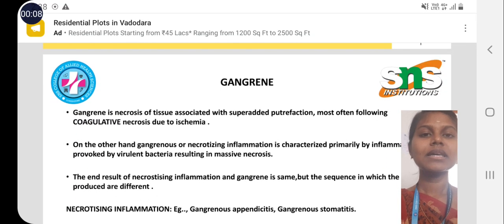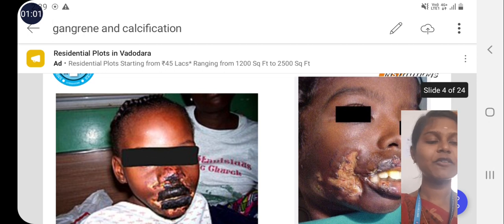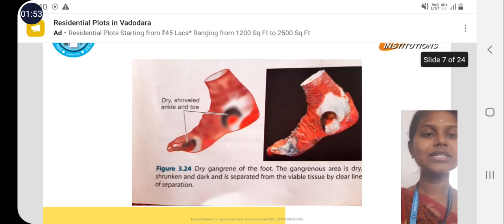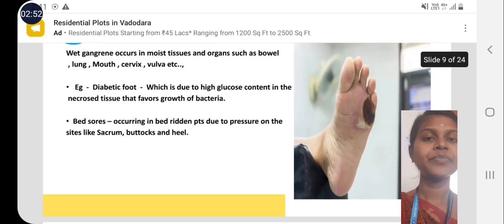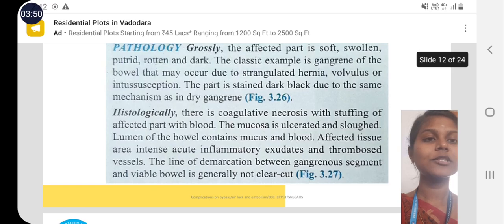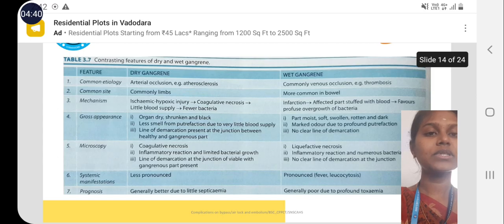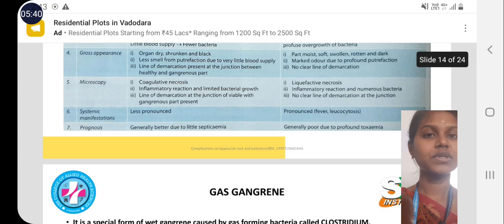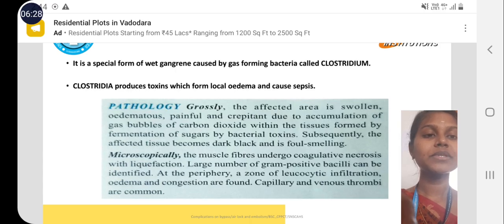GANGRENE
Gangrene is a serious medical condition characterized by the death of body tissue due to a lack of blood supply, often caused by an injury, infection, or underlying medical condition.

*Types of Gangrene:*

1. *Dry Gangrene*: Caused by a lack of blood supply, often due to atherosclerosis, diabetes, or injury.
2. *Wet Gangrene*: Caused by a bacterial infection, often following a traumatic injury or surgery.
3. *Gas Gangrene*: Caused by a bacterial infection, typically Clostridium perfringens, which produces gas bubbles in the tissue.
4. *Fournier's Gangrene*: A type of necrotizing fasciitis that affects the genital and perineal areas.

1. *Injury or Trauma*: Severe injuries, such as crush injuries or burns, can lead to gangrene.
2. *Infections*: Bacterial infections, such as streptococcal or staphylococcal infections, can cause gangrene.
3. *Diabetes*: People with diabetes are at higher risk of developing gangrene due to poor circulation and nerve damage.
4. *Atherosclerosis*: Narrowing or blockage of blood vessels can reduce blood flow and lead to gangrene.
5. *Smoking*: Smoking damages blood vessels and reduces blood flow, increasing the risk of gangrene.

*Symptoms:*

1. *Pain*: Severe pain in the affected area
2. *Swelling*: Swelling, redness, and warmth in the affected area
3. *Discoloration*: Skin discoloration, ranging from pale to blue or black
4. *Foul Odor*: A foul or sweet odor from the affected area
5. *Fever*: Fever, chills, or other signs of infection

*Treatment:*

1. *Antibiotics*: To treat underlying infections
2. *Surgery*: To remove dead tissue and restore blood flow
3. *Amputation*: In severe cases, amputation may be necessary
4. *Wound Care*: Proper wound care and dressing to promote healing

*Prevention:*

1. *Manage underlying conditions*: Control diabetes, atherosclerosis, and other underlying conditions.
2. *Practice good hygiene*: Keep wounds clean and dry to prevent infection.
3. *Avoid smoking*: Quit smoking to reduce the risk of gangrene.
4. *Get regular check-ups*: Regular medical check-ups can help identify potential problems early.